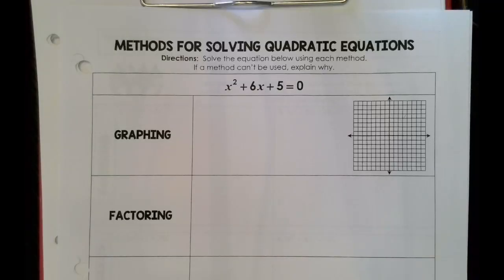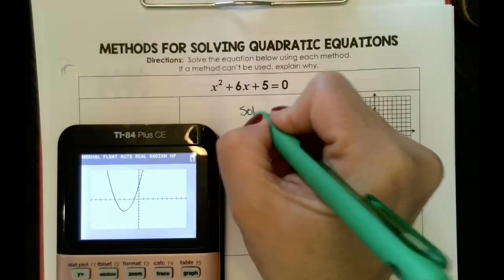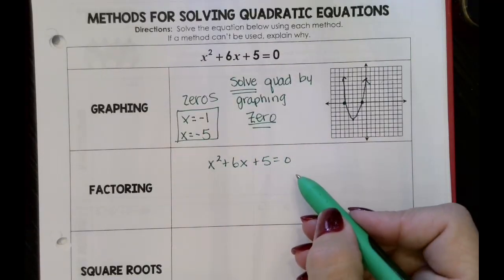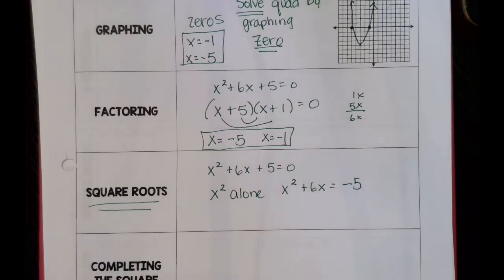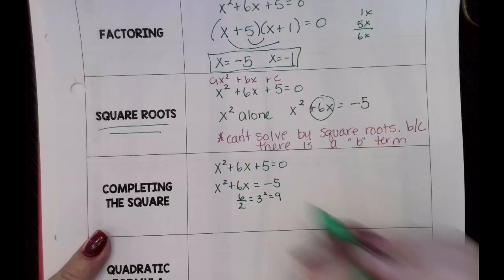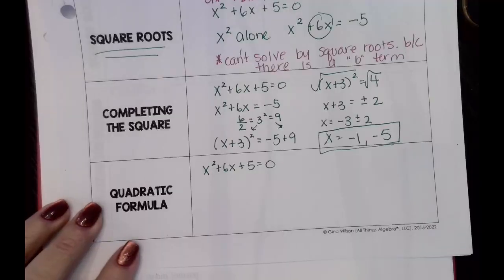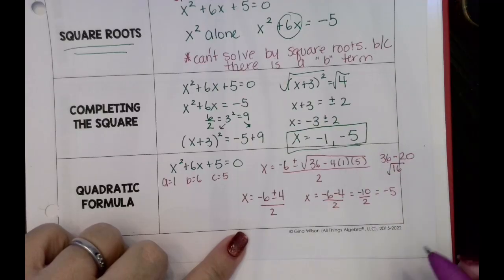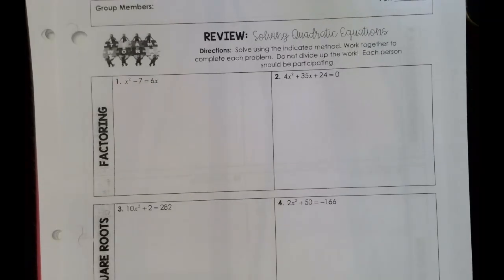Solving Quadratics multiple methods